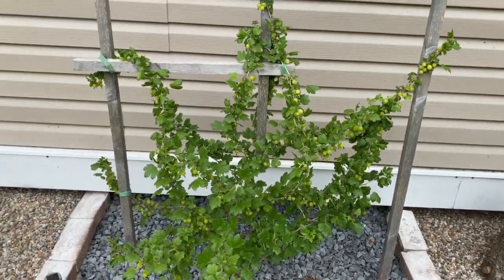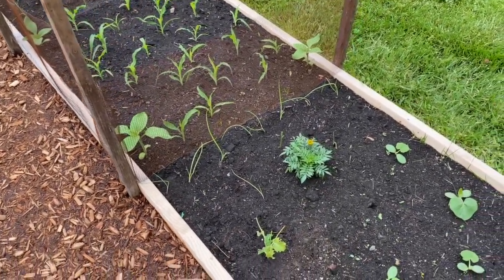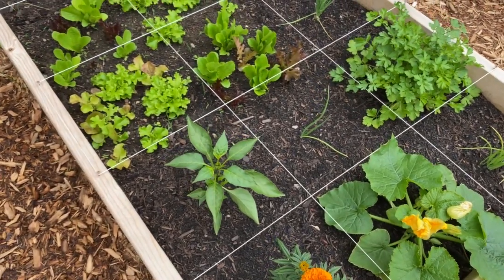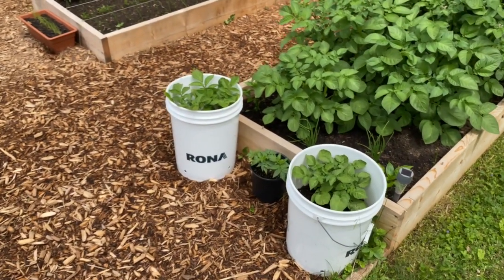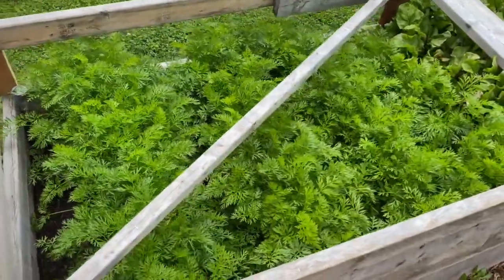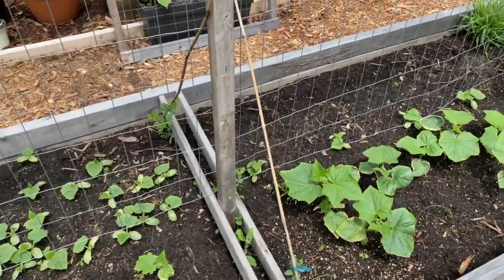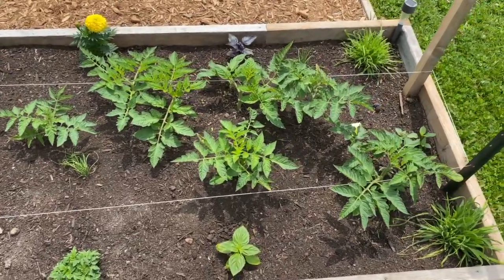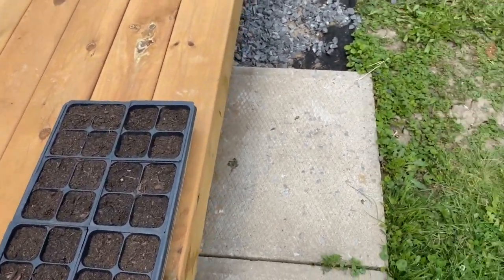One Month of Filming - Backyard Urban Garden in Ontario, Canada! Quick Growth Update June 7th 2021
Filmed June 7th 2021 in Ontario Canada! Our urban homestead update! WOW! What a change one month can make! I hope you can spot all the changes I didn't mention!